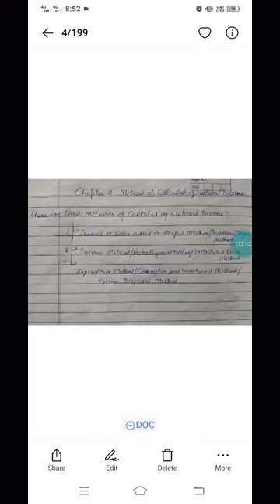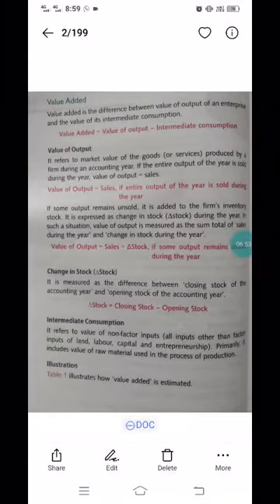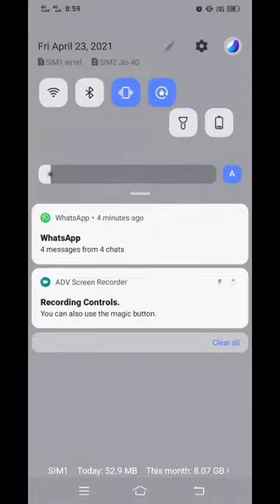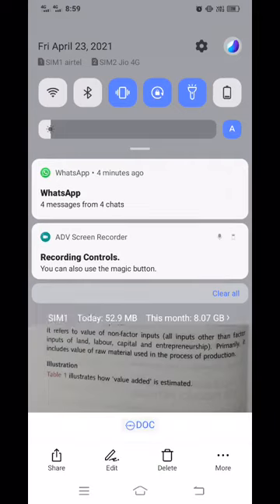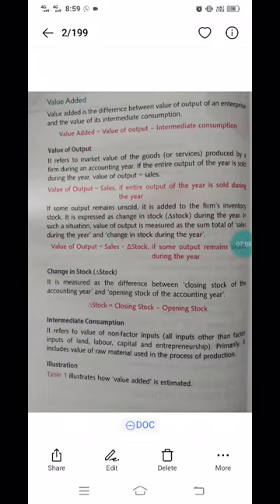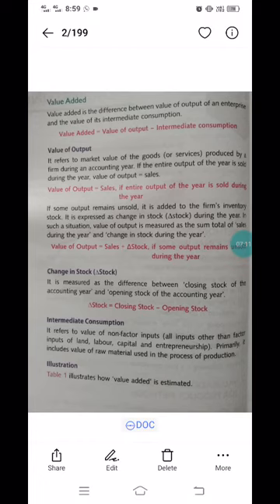12th Economic Day-1 23-4-2021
Video from Surjeet Bishnoi